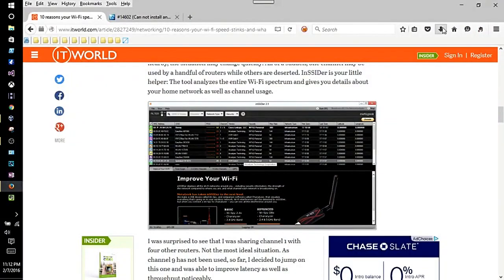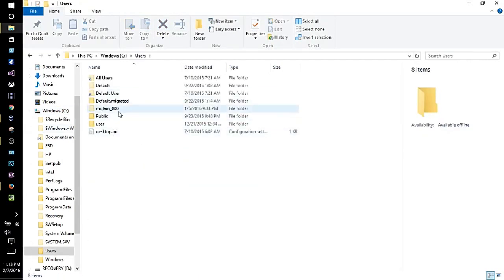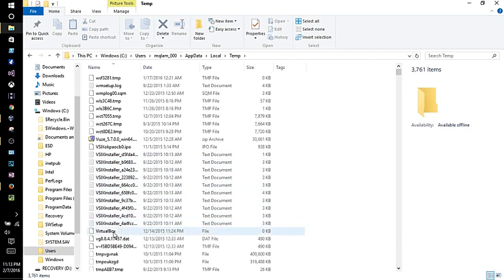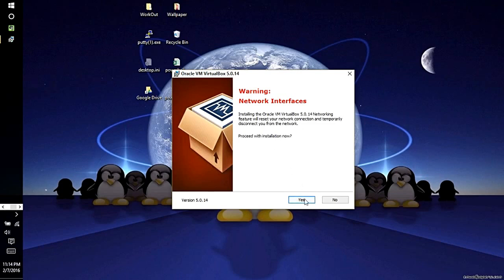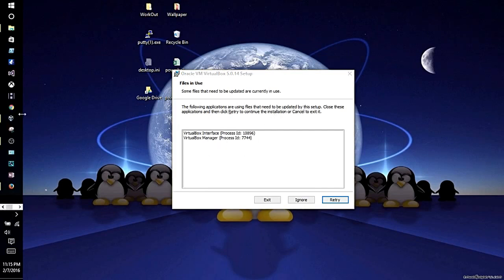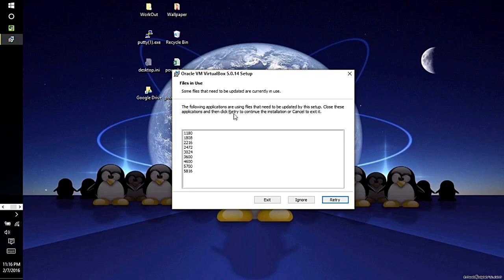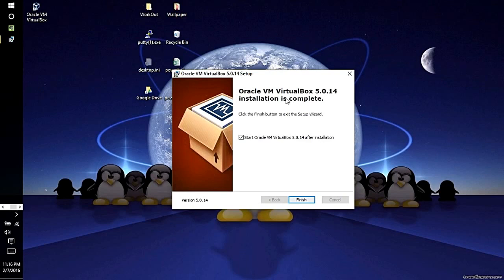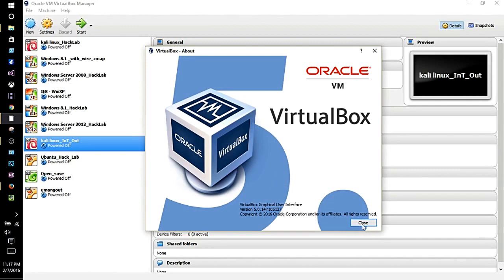Virtualbox UPGRADE ERROR WITH EASY FIX on Windows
When you tried to install the latest version of VirtualBox, You keep getting the error: "Failed to create extraction path 'C:\Users\DAVIDT~1\AppData\Local\Temp\VirtualBox': VERR_ALREADY_EXISTS" .

HERE IS THE FIX ALL. THANKS